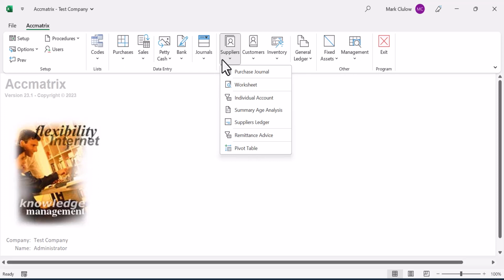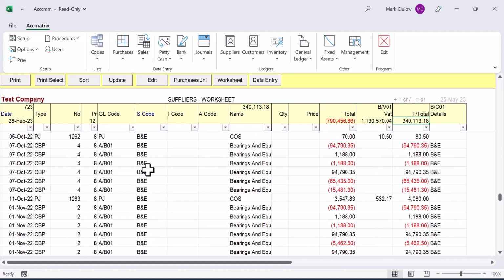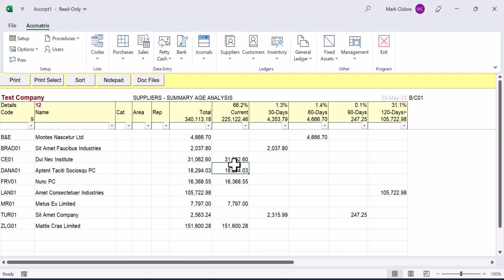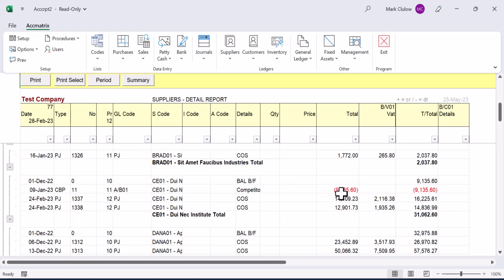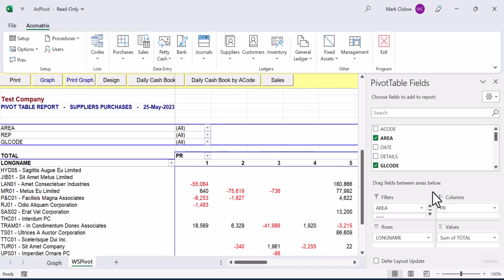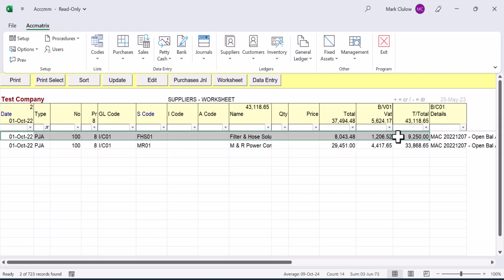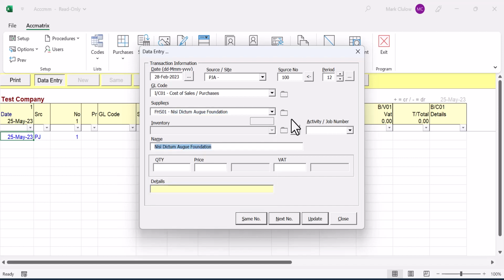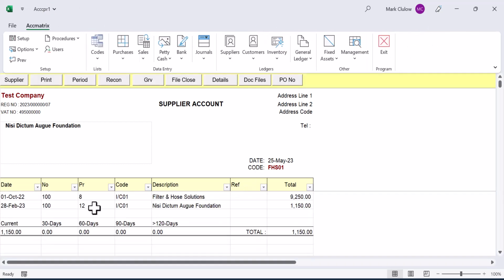Suppliers Ledger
ACCMATRIX ACCOUNTING SOFTWARE

LEADING MICROSOFT EXCEL ADD-ON
Accmatrix© Accounting is a complete range of integrated Accounting Programs using Excel as a front end to a secure Internet Database.

ACCMATRIX ACCOUNTING SOFTWARE PROGRAMS INCLUDE
Sales Orders / Invoicing
Purchase Orders / Receiving
Petty Cash
Multiple Bank & Credit Card Accounts
Job Control
Customers Ledger
Inventory Ledger
General Ledger
Fixed Assets
Management Reports& Budgets
Comprehensive Area and
Sales Rep transaction reporting
Advanced Graphing and Pivot Table Reporting
Plus many more programs ...

Unlimited Flexibility. Working in the very familiar MS Excel and MS Office environment, Accmatrix© allows you to customise your systems to fit your business needs with a simpler and more rapid solution than using competitors' cumbersome products.

Familiar and Proven Technology. Accmatrix Accounting integrates fully with Microsoft Excel; it uses the same interface. If you're familiar with MS Excel, you're already familiar with Accmatrix Accounting. Cut and Paste spreadsheets and reports from Accmatrix into Word or Excel without compatibility hitches. The programs have been developed to run on your local computer and access the secure Internet database. Connecting to the internet database is the same as running the programs on one computer or a network.

Full Integration with MS Office. All modules are fully integrated and can be linked to all your existing familiar MS Office documents.

Drill downs and reports. Accmatrix allows users to drill from the Management Reports the source transactions. Drill-down buttons are also available for every field of every record.

Pivot Tables. Customizable pivot tables and graphs are available for every field of every record.

Advanced security. Access and security levels are available for all users of all modules at all levels. Organizations have full control over their information and accounting data.